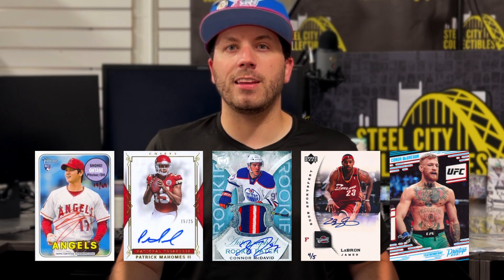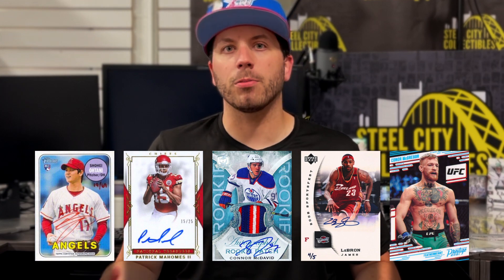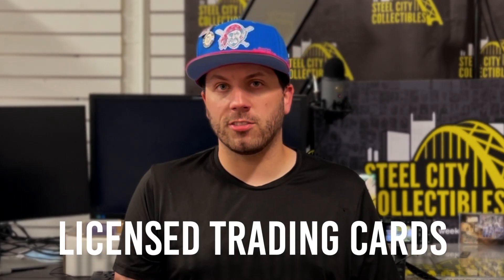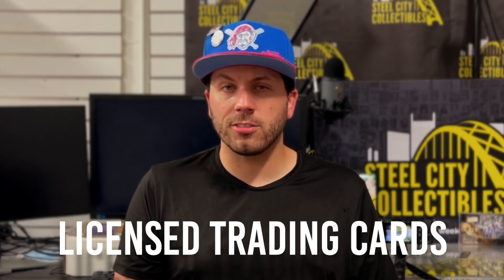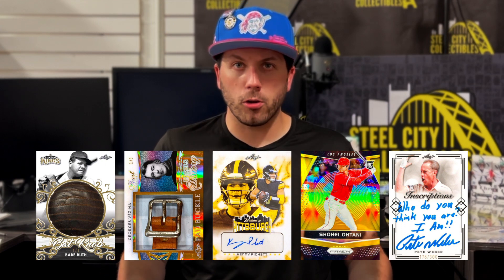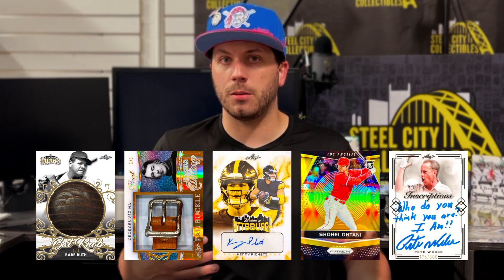What's the difference between licensed and unlicensed trading cards?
What are the differences between licensed and unlicensed trading cards? Why can only some manufacturers make licensed cards? Billy from Steel City Collectibles is here to help!

00:00
00:11 — Introduction
00:16 — Why are there licensed and unlicensed trading cards?
00:31— What are licensed trading cards?
01:02 — What are unlicensed trading cards?
01:21 — What to know before you buy